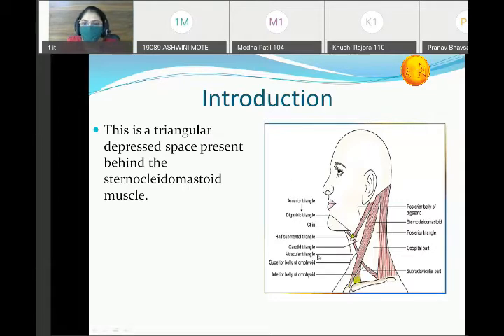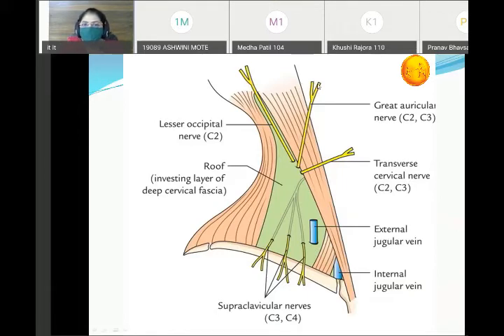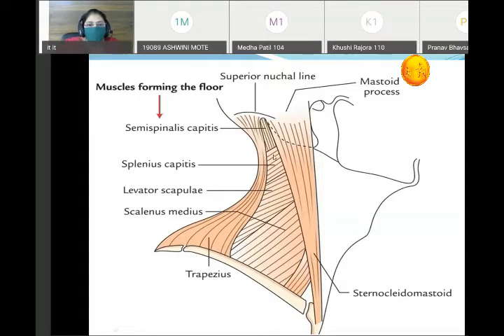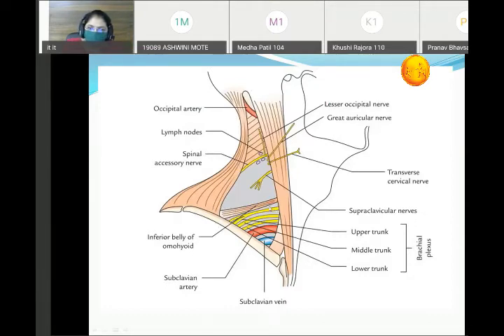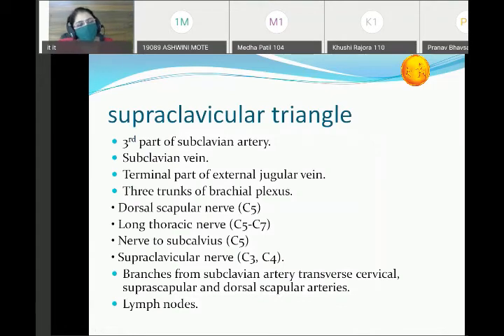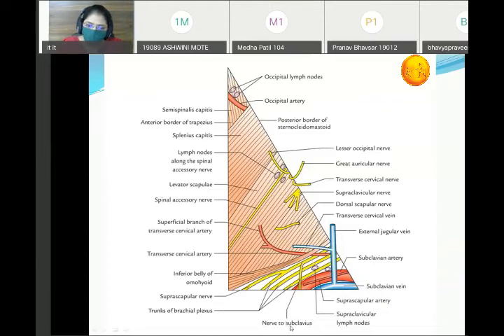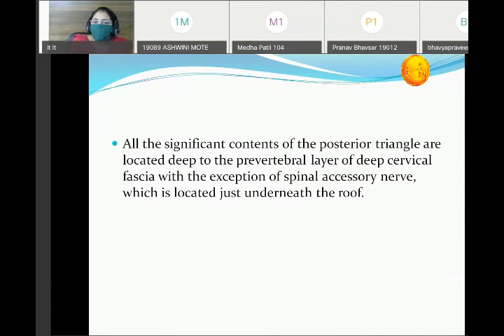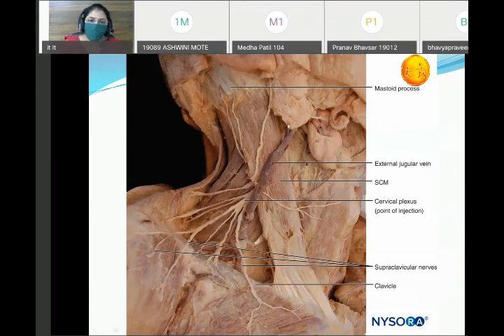Anatomy_Posterior Triangle (20200429 0439 1)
Dr Smita Shinde, Anatomy Department, MGM Medical College, Aurangabad